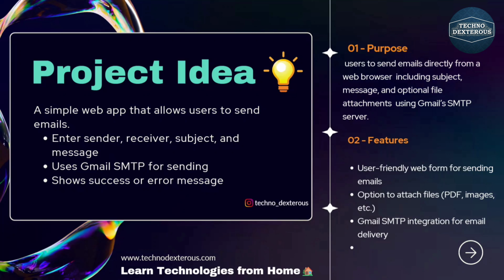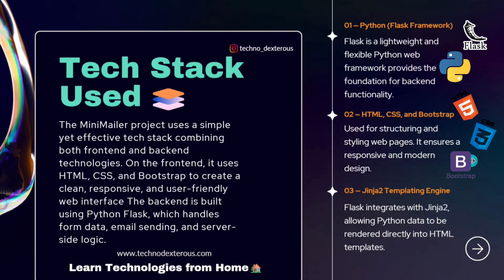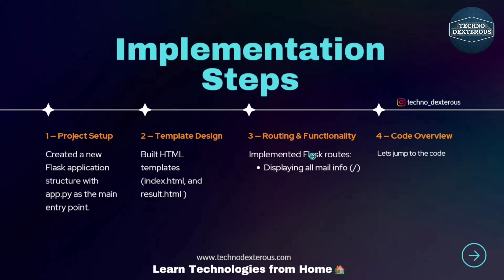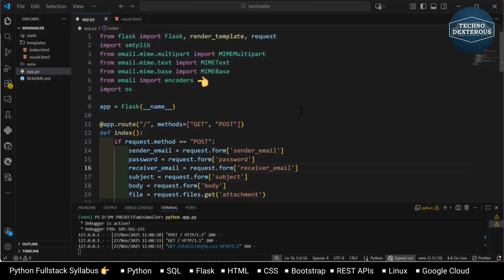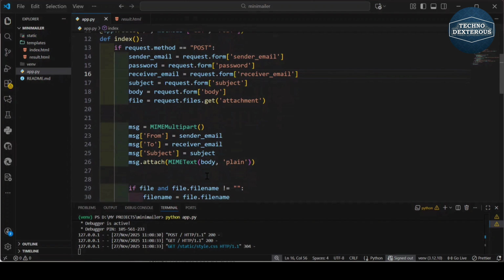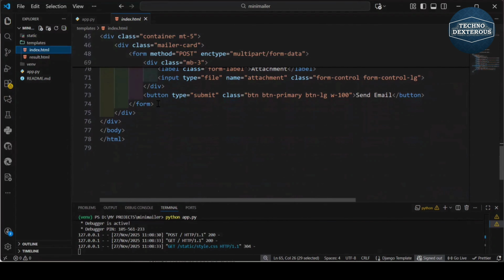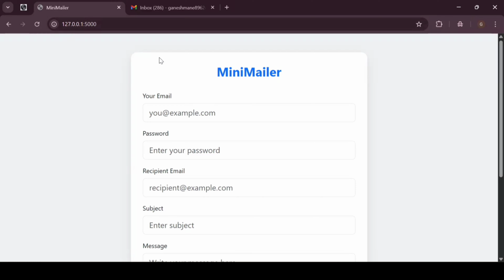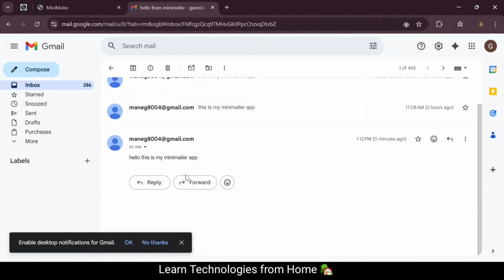Mini Mailer📨: Python Mini Project | Internships | Fullstack Trainings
Mini Mailer Python Project | Internship | Fullstack Training Assignment @technodexterous

📚 Free Webinars on Python

🚀 Unleash Your Inner Developer with TechnoDexterous

Master Python Fullstack Development from the comfort of your home! 🏡 Become a highly sought-after developer and build your dream tech career.

🎉 Offer Alert!
Grab your besties and Get ₹5,000 OFF instantly! 🤑

👨‍🏫 Join Our FREE Demo Classes
✔️ See the course structure
✔️ Meet expert instructors
✔️ Ask your questions live

📌 We are starting New Weekend Batch from Jan 2026🚀✨ Limited seats available — Don’t miss this golden opportunity!

📩 Regards,
Team TechnoDexterous
Learn Technologies from Home 🏡